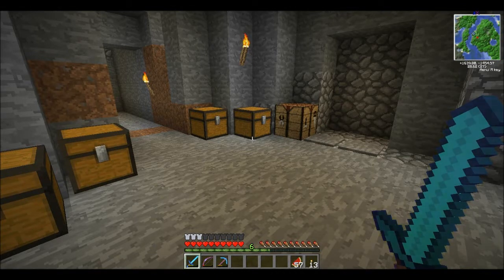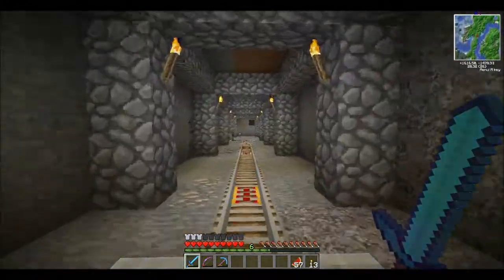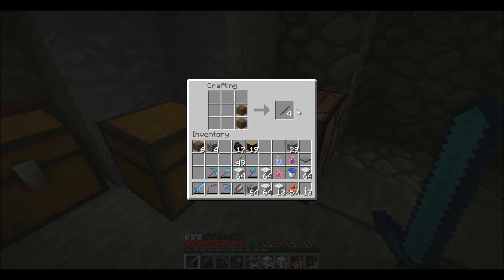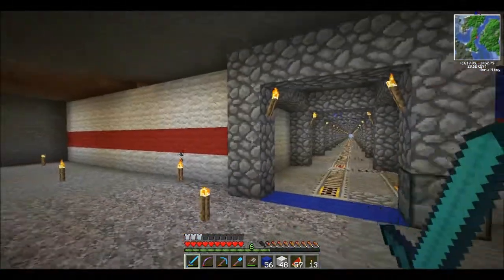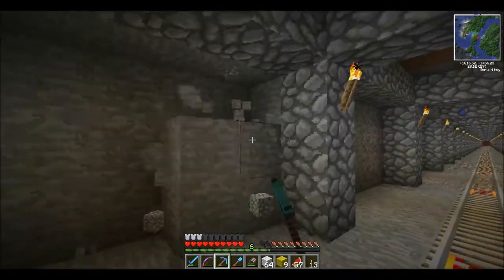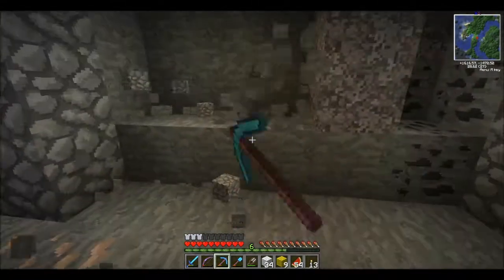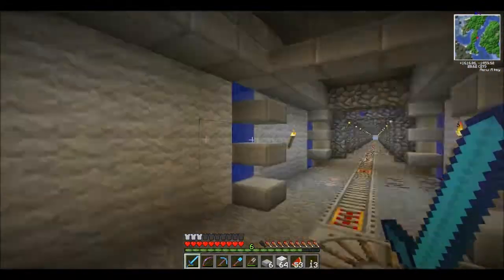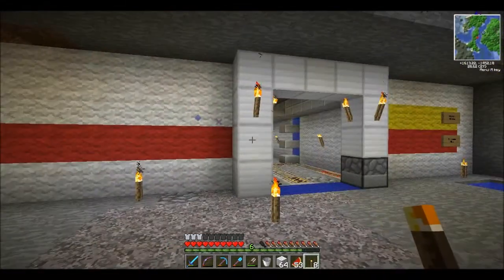SMP Adventures - Ep11 Underground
Time to build some transportation!

This is a private whitelisted server, and we are not accepting any applicants.